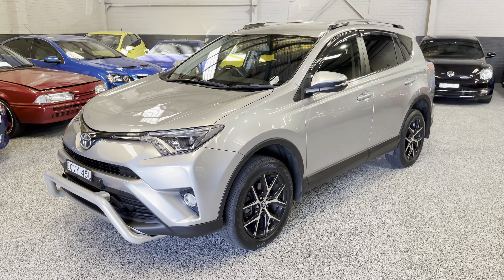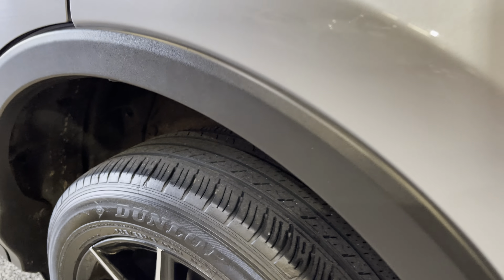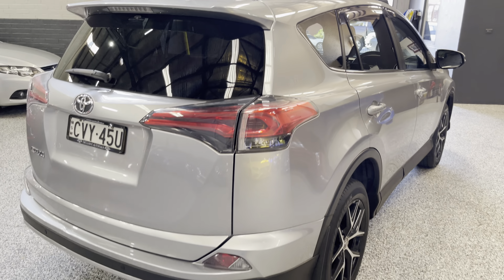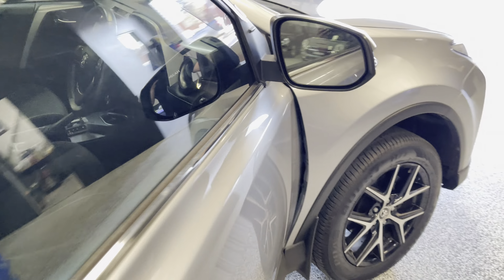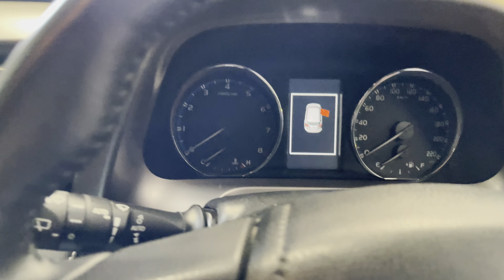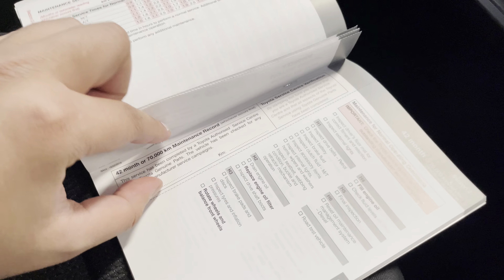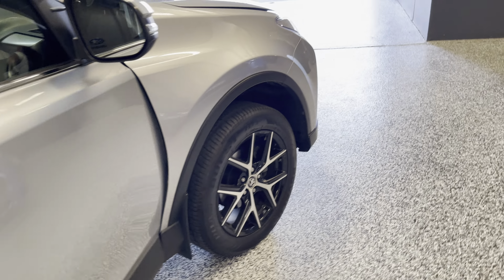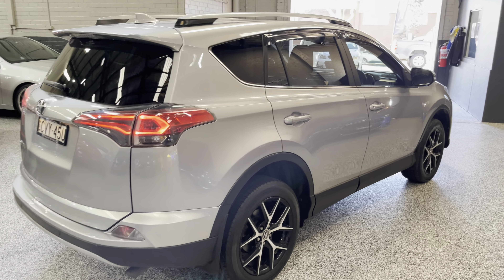2016 Toyota RAV4 - Amazing condition inside and out only 77,000km with Full Service History!